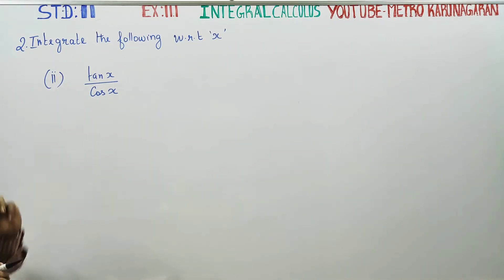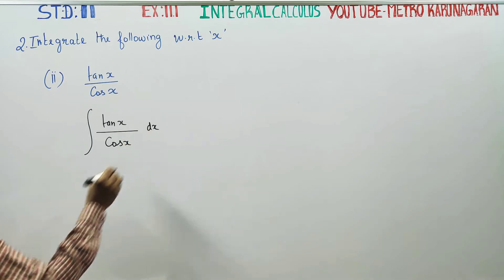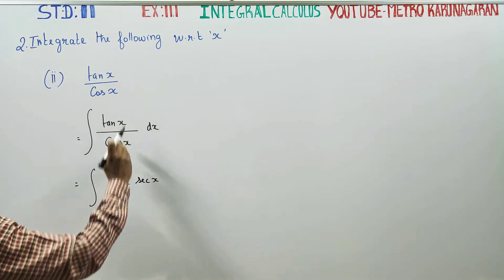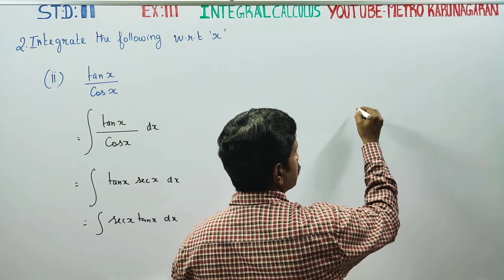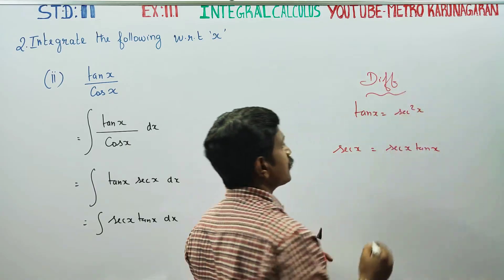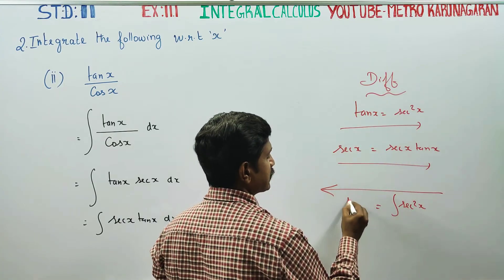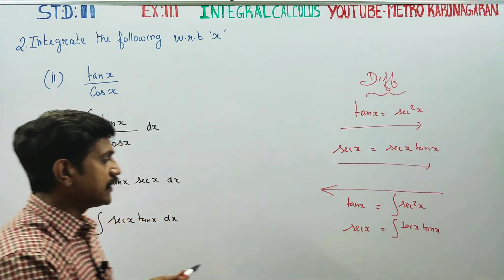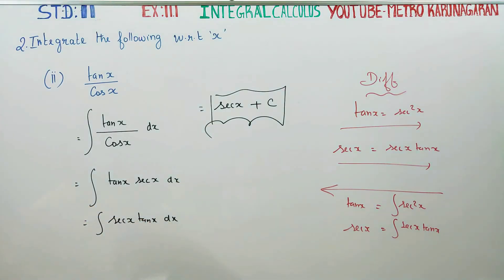11th Std Maths Ex.11.1(2)(ii) Integrate with respect to x, tanx/cosx